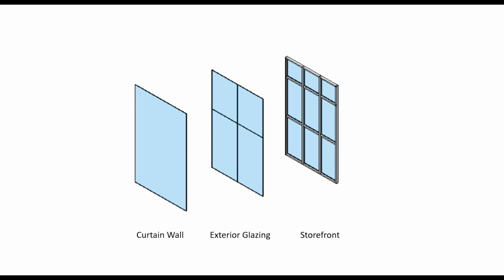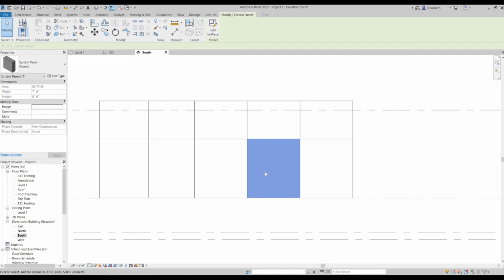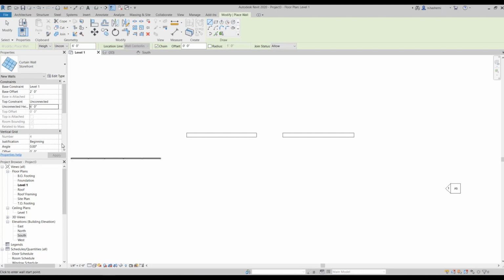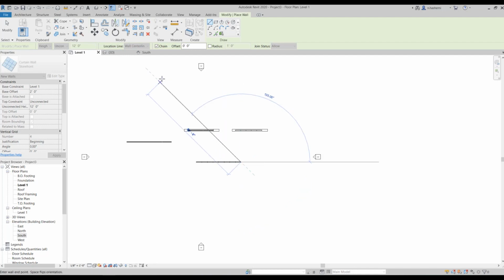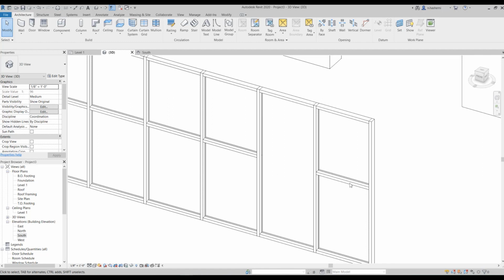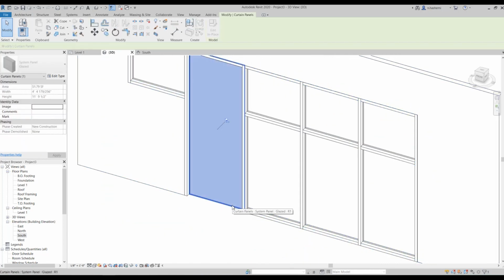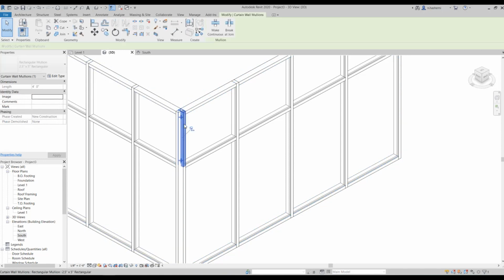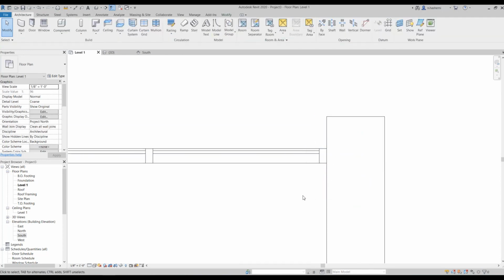Creating Curtain Walls in Revit